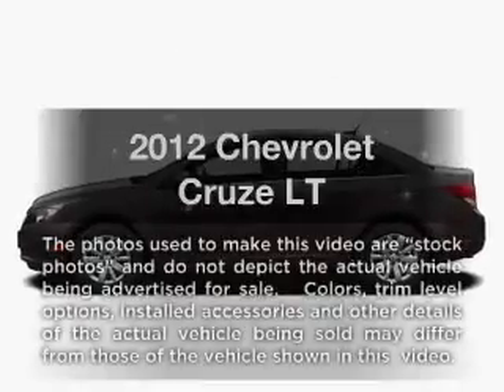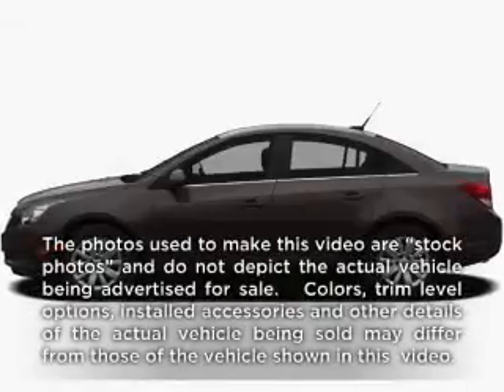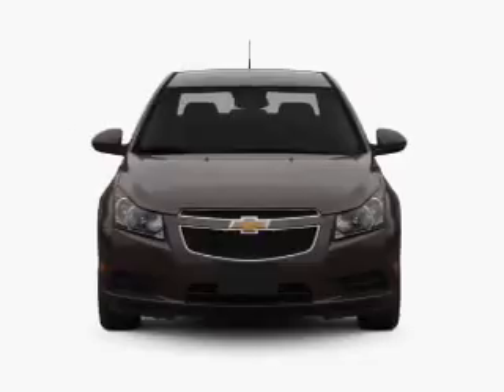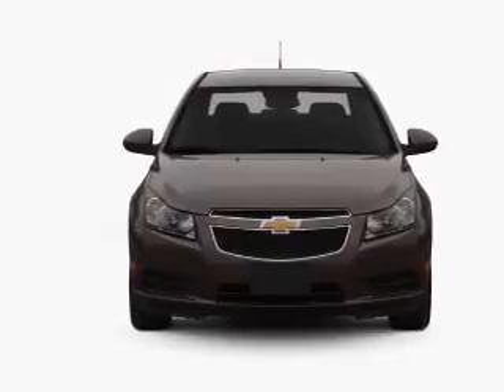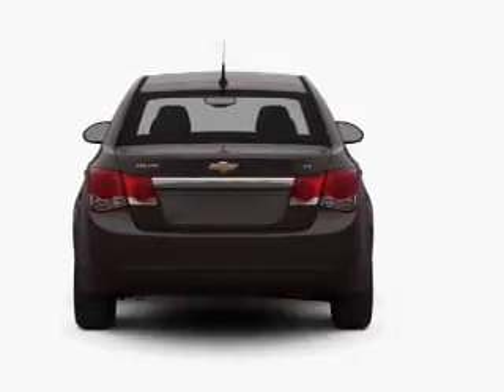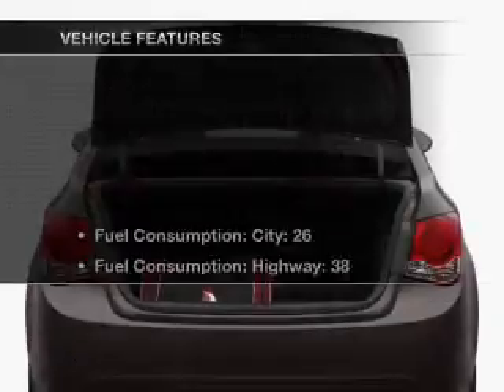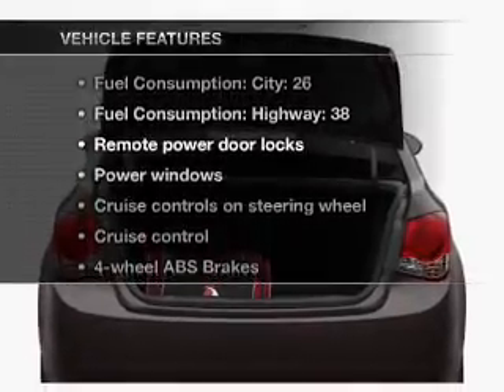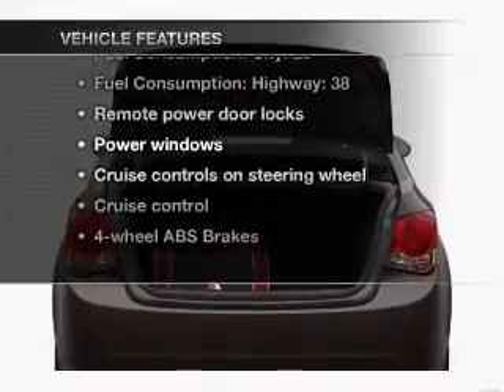2012 Chevrolet Cruze - WATERVILLE ME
Year: 2012
Make: Chevrolet
Model: Cruze
Trim: LT
Engine: 1.4 liter inline 4 cylinder 16 valve
Transmission:
Color: Autumn Metallic
Mileage: 2
Address:
420 KENNEDY MEMORIAL DR